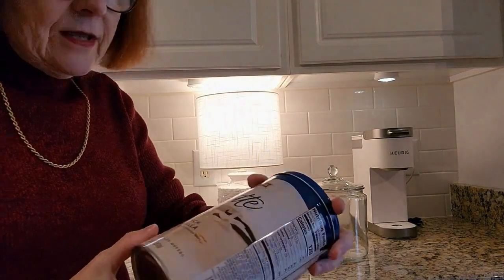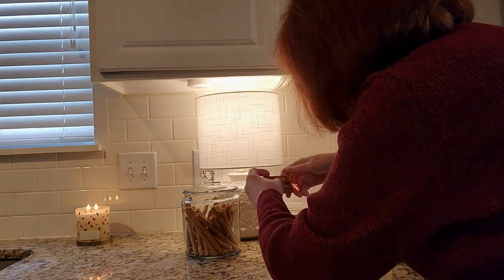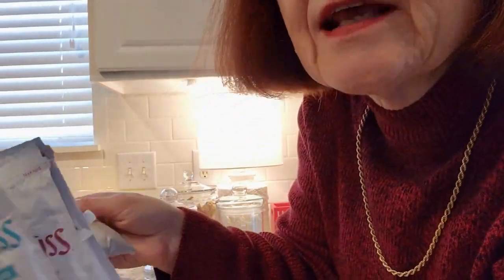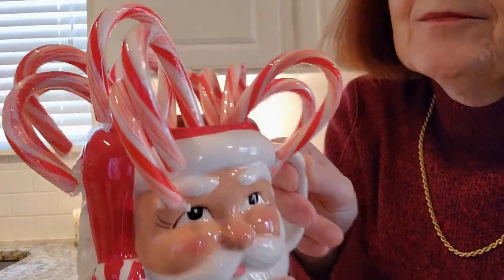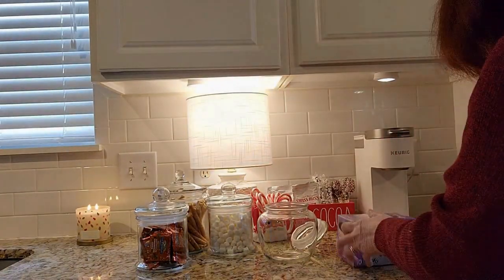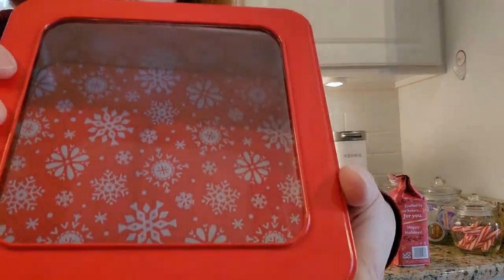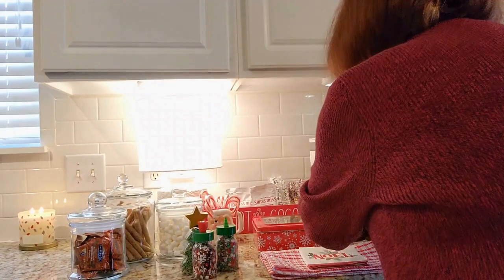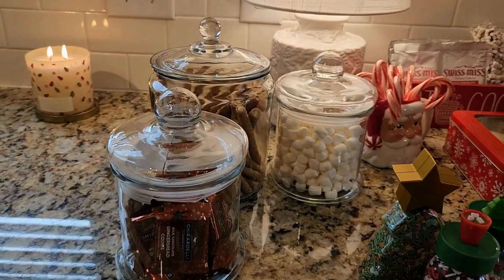DECORATING MY CHRISTMAS COCOA BAR 2022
MAKING A DELICIOUS COCOA BAR